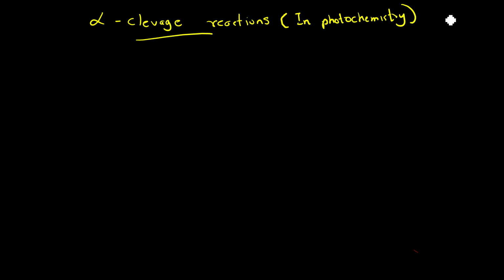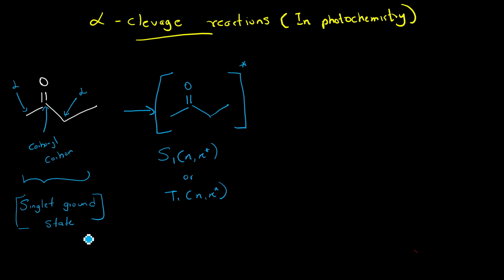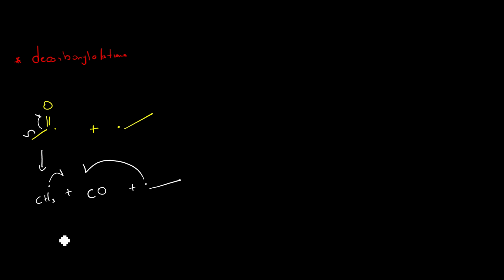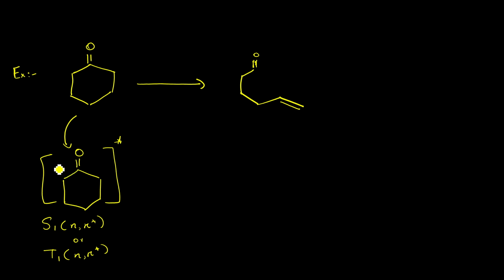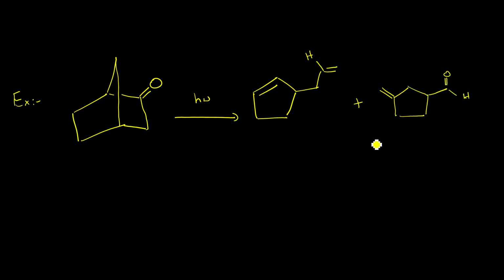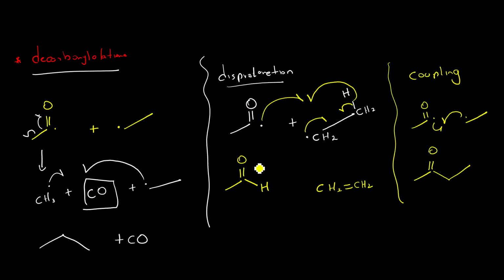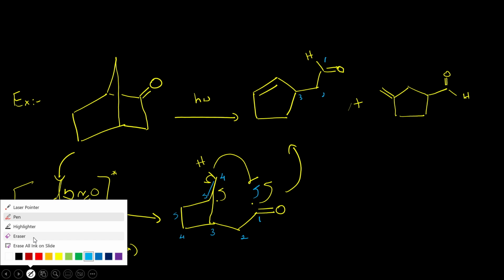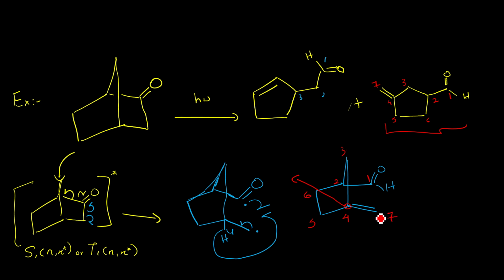Alpha cleavage radical reactions | Photochemistry Part 16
Hello everyone, in this video, we will discuss alpha cleavage reactions and their mechanisms. This video will contain a basic introduction and several examples to practice. Hope you this has what you are looking for, and all the best for your exams.